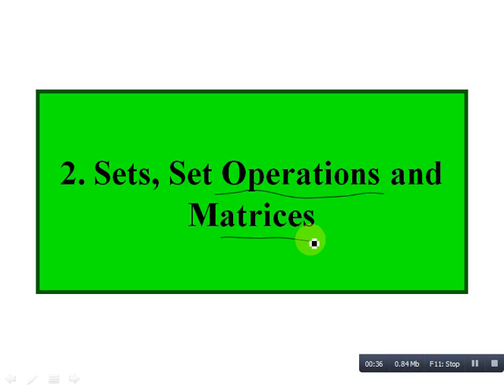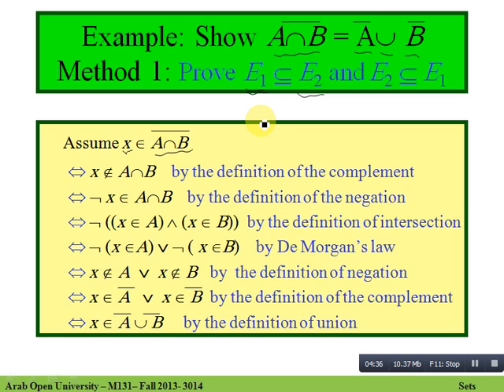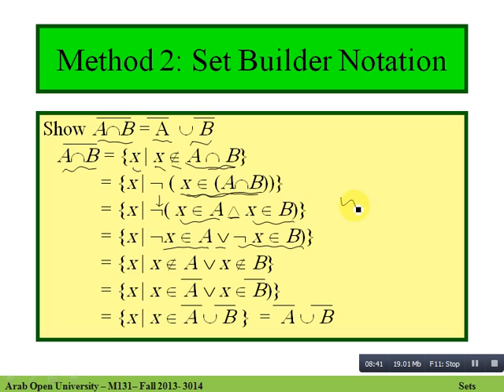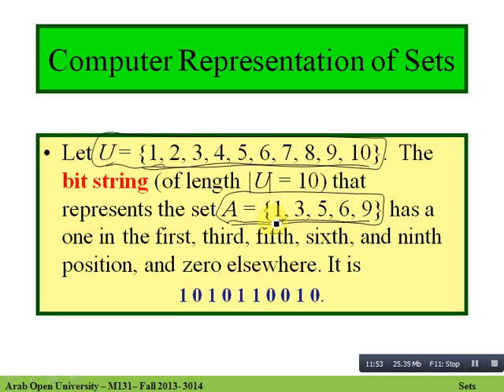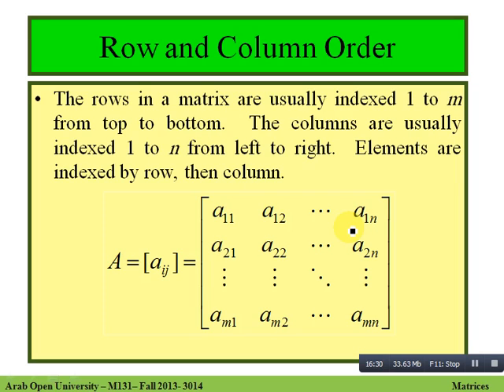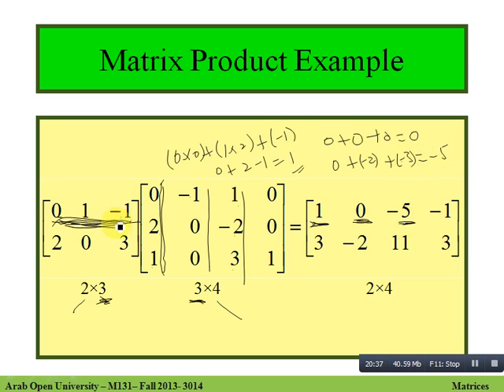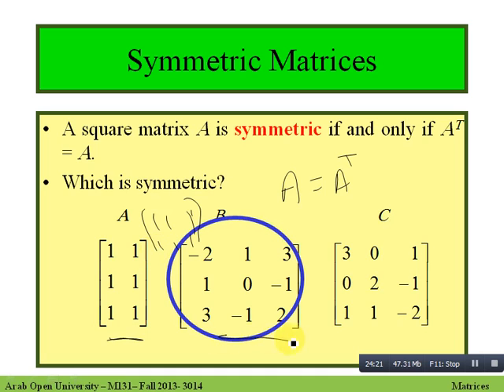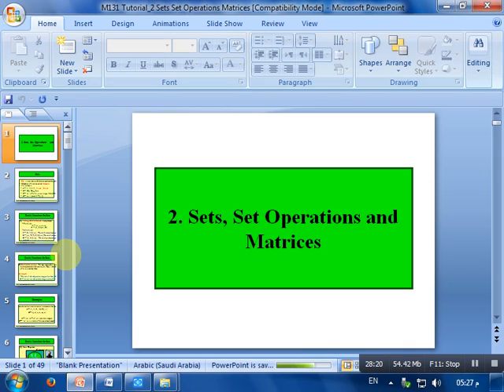M131 Set Operations, Matrices